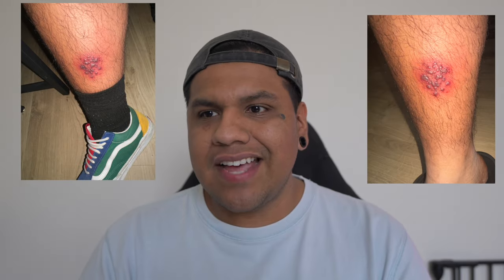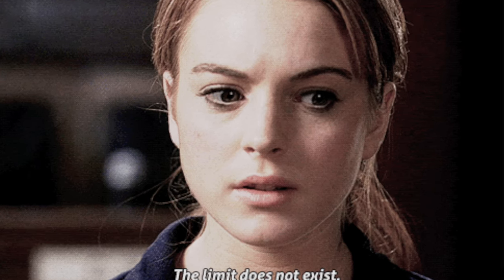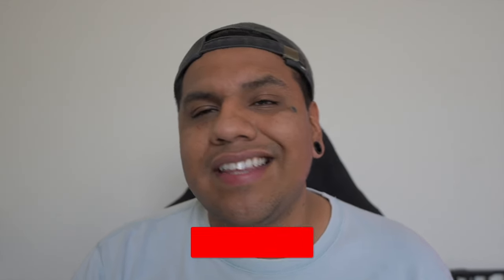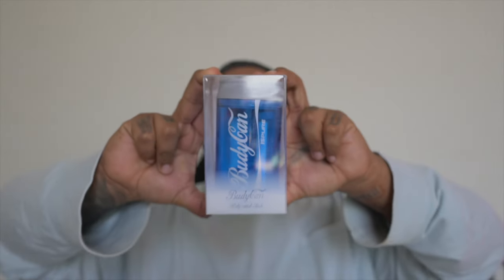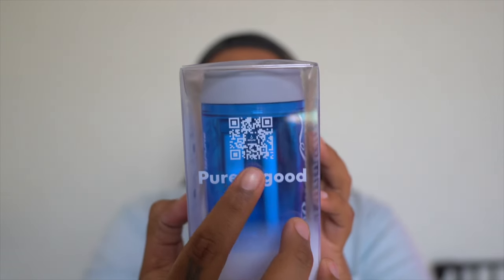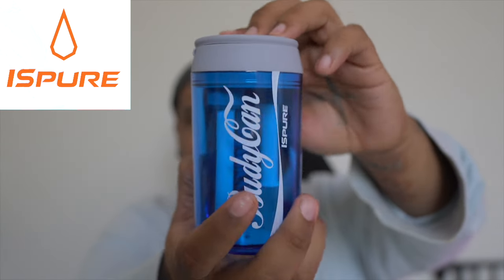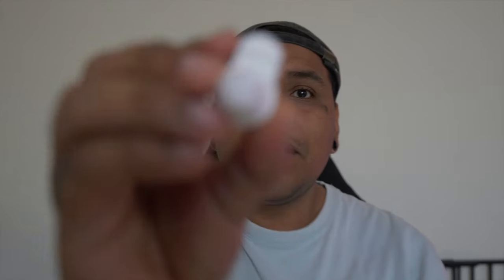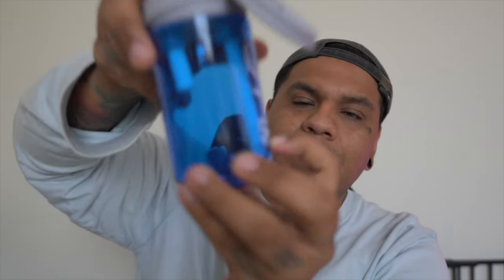GETTING BAKED WITH A SODA CAN...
Camera I Use
Zoom Lens For Camera (Use In Studio)
Wide-angle Zoom Lens (For Vlogs)
** EDUCATIONAL PURPOSES ONLY **
If you enjoyed this video please share with a friend! Want more like these? Make sure to give it a big thumbs up!!